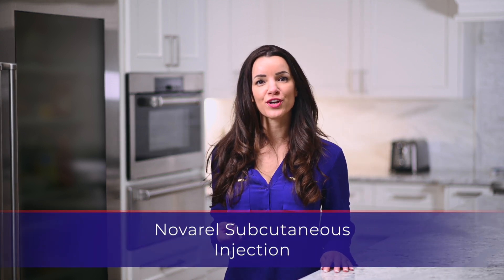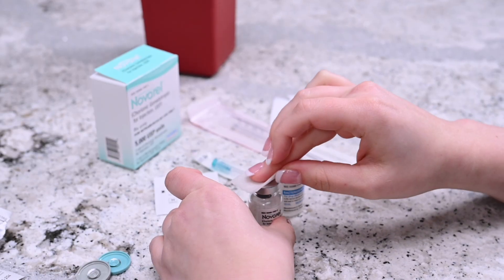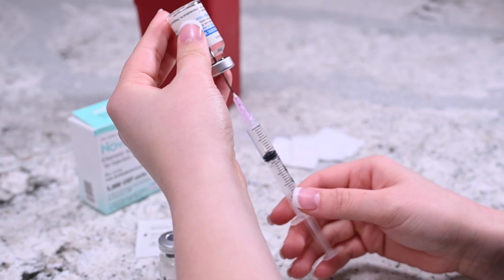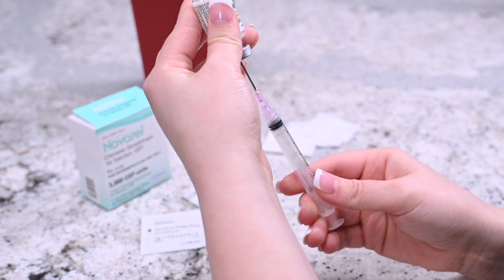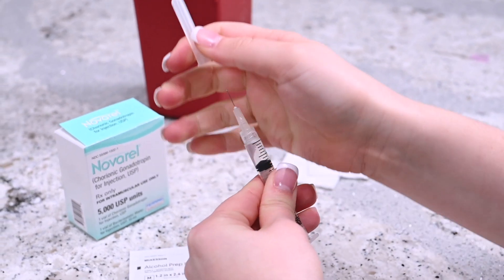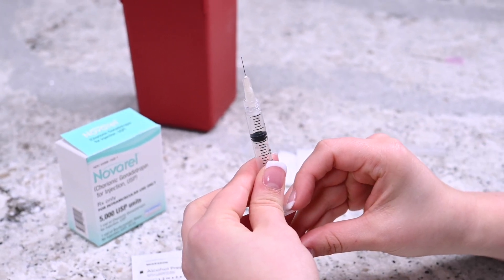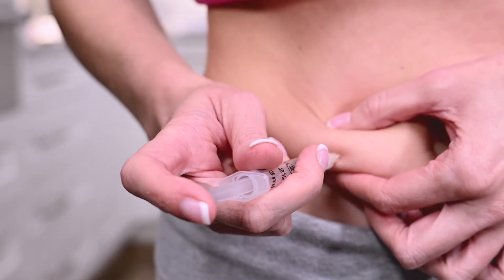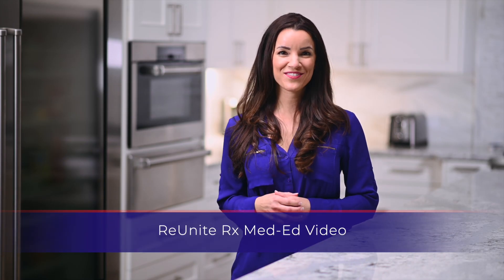Novarel Subcutaneous Injection Med-ed Instructional Video by ReUnite Rx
0:00 Introduction
0:15 Prepare materials
0:32 Prepare injection
1:29 Draw up medication
1:46 Attach injection needle
2:02 Remove air bubbles
2:17 Prepare injection site
2:50 Inject medication
3:10 Dispose of needle
3:18 ReUnite website link
Novarel is a human chorionic gonadotropin (HCG) injection commonly known as the “trigger” shot and is given to induce ovulation.